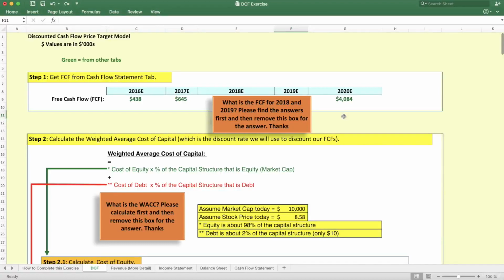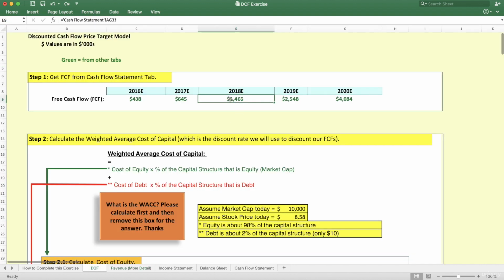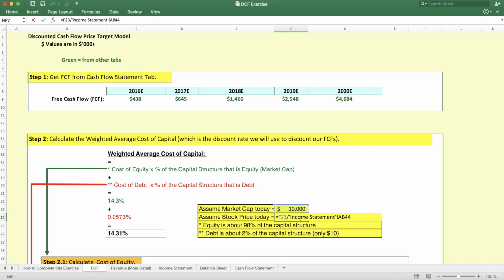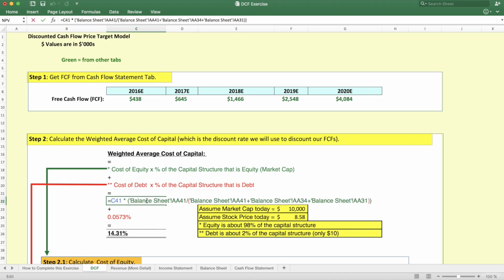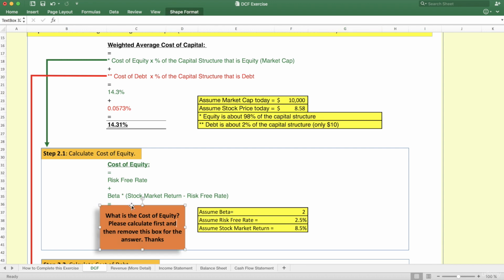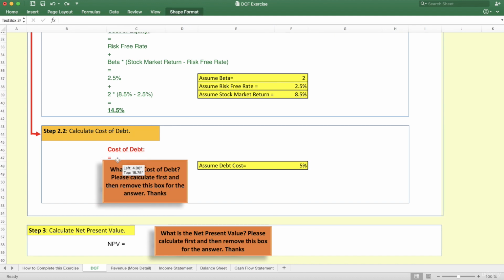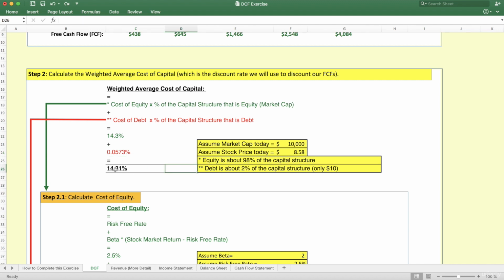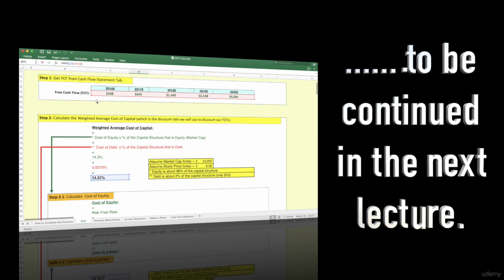042 DCF Exercise Answer Explanations Part 1 of 2